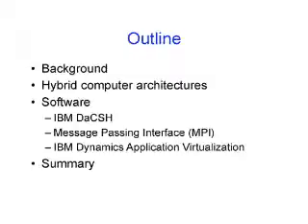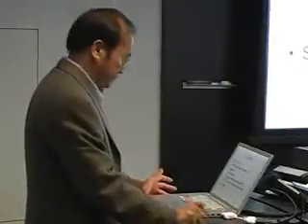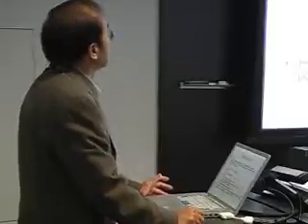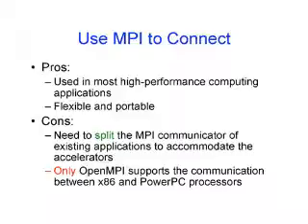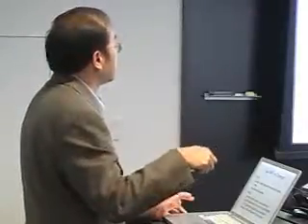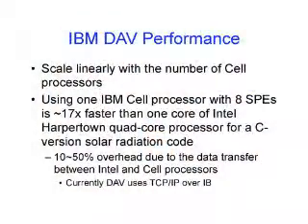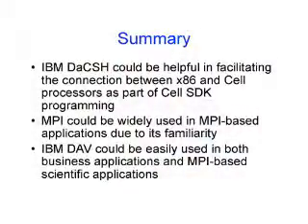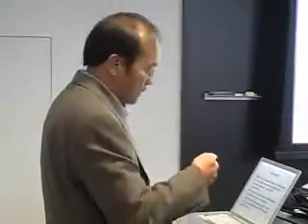2009 eScience: Software Support for Hybrid Computing